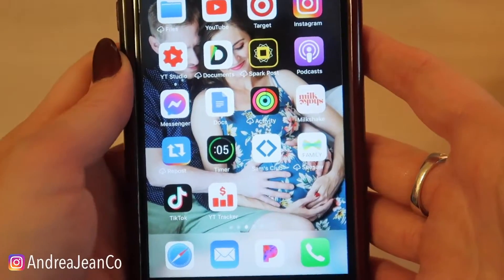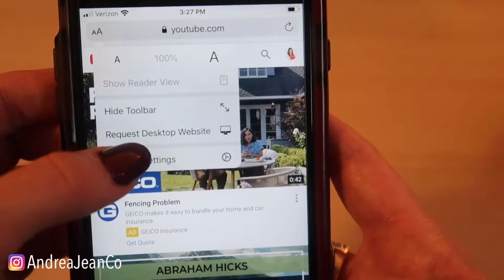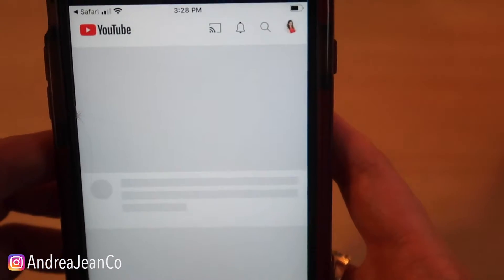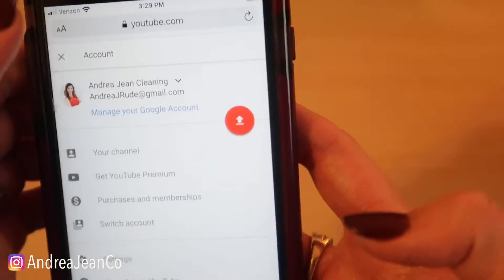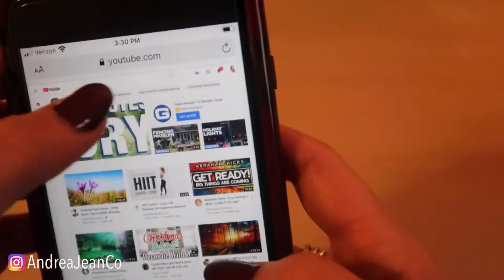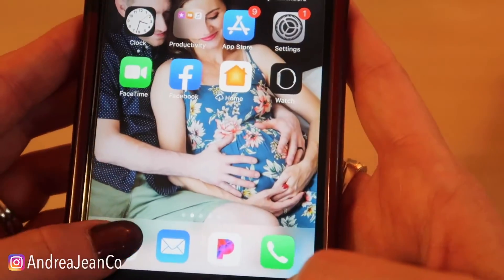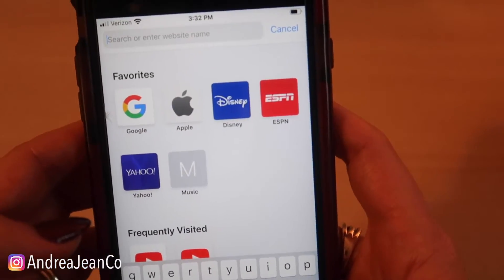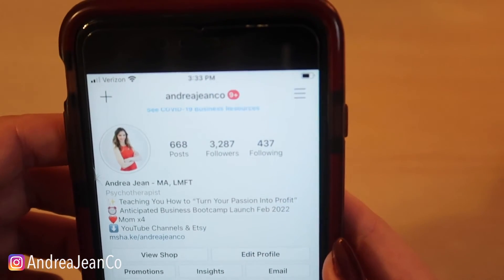How to GET & REMOVE DESKTOP MODE on YOUTUBE with Mobile Phone!! (2021) | Andrea Jean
How to GET & REMOVE DESKTOP MODE on YOUTUBE with Mobile Phone!! (2020 + 2021) | Andrea Jean

This YouTube How To video is for YOU if you are interested in: how to request desktop site in safari on iPad or iPhone, how to view desktop version of a website, how to get youtube desktop version in android mobile phone, browsing tip, how to force desktop view on iPhone iOS, how to turn off desktop mode on iPhone or iPad, & turn off desktop mode on YouTube.

ANDROID USERS: Use firefox for your browser and follow the same steps.

8 Tricks to Help You Leave Your 9-5 FASTER & Live a Life of FREEDOM:

▶︎ "YouTube Profit Academy" Coming Soon to Help You Grow Your Audience & Income FASTER!!!

Make sure you are signed up for the newsletter so you don't miss out:

WANT to GET MONETIZED on YOUTUBE FASTER? (Here's HOW TO GET 4000 WATCH HOURS FASTER) I DID IT 2X!!!:

💵 I teach YOU how to "TURN YOUR PASSION INTO PROFIT".